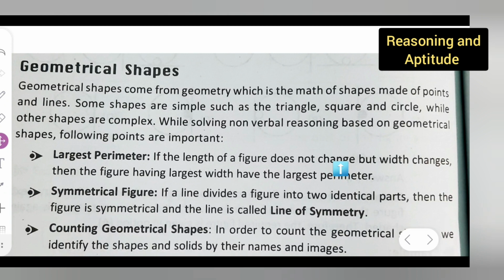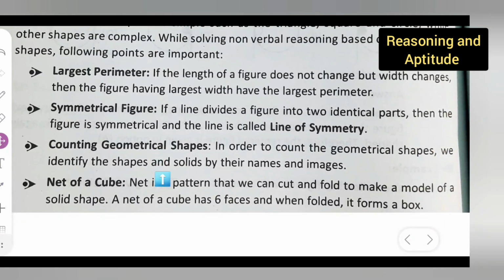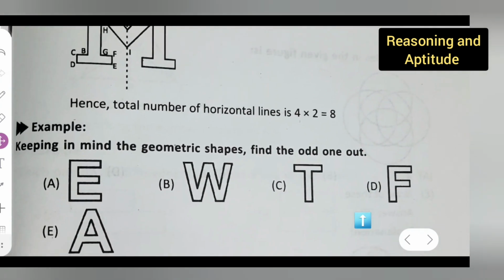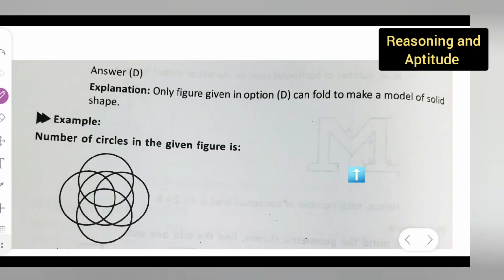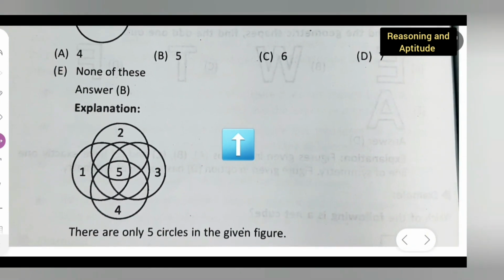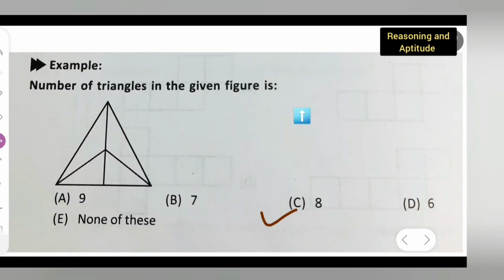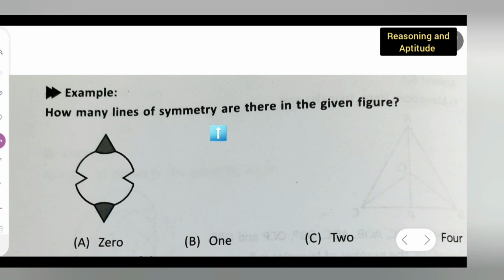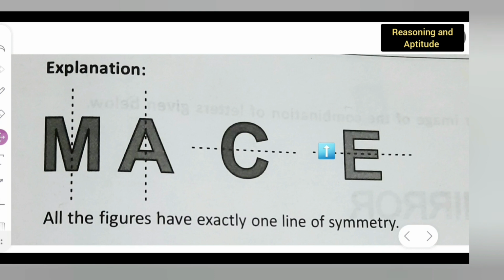competitive bank exam preparation: Reasoning and Aptitude for competitive bank exam (lecture 16)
competitive bank exam preparation: Reasoning and Aptitude for competitive bank exam (lecture 16) geometrical shapes